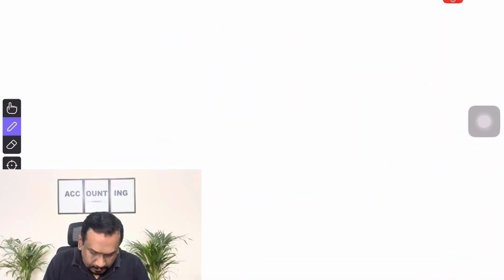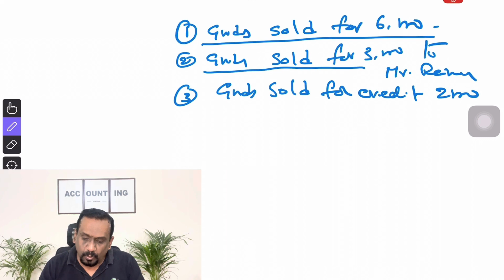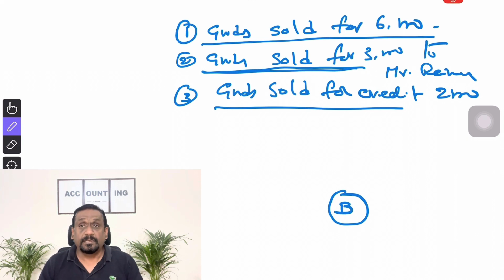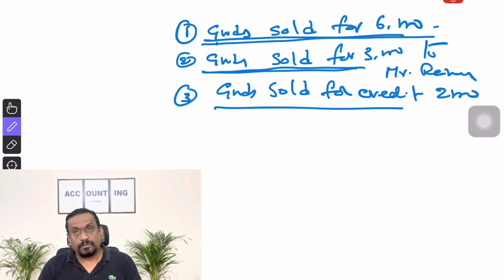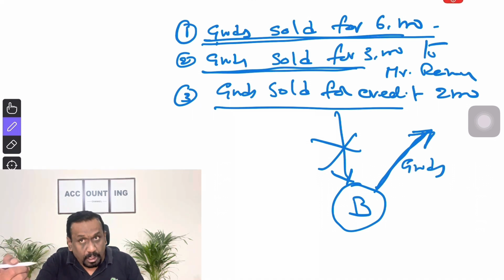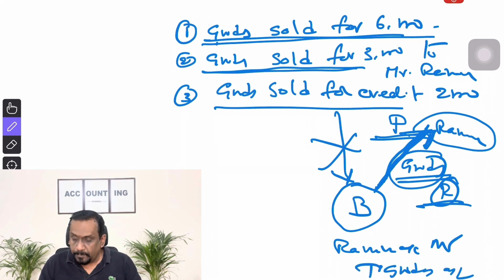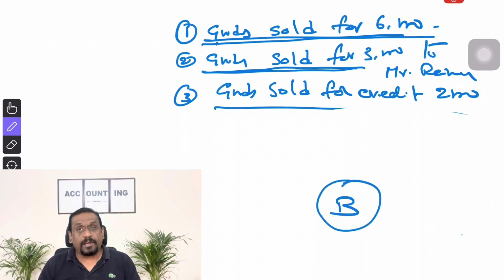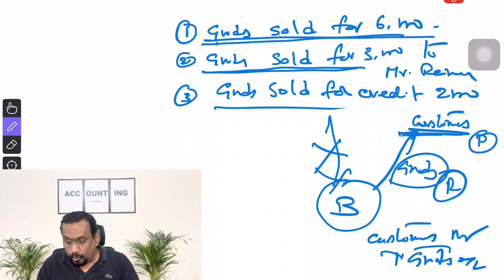How to record journal entries| Accounting| Part -2